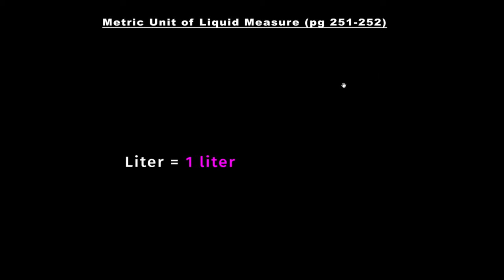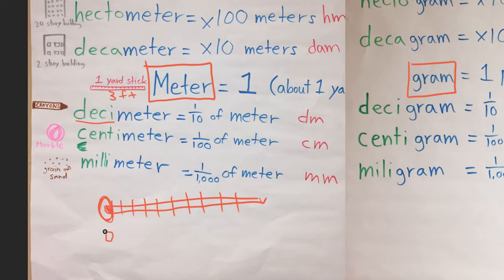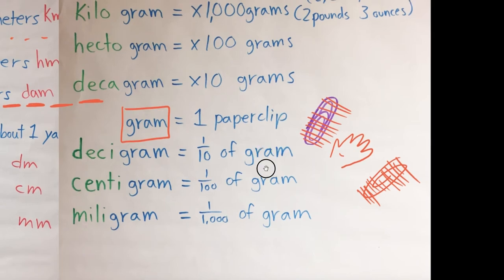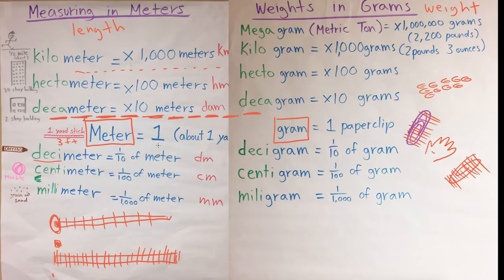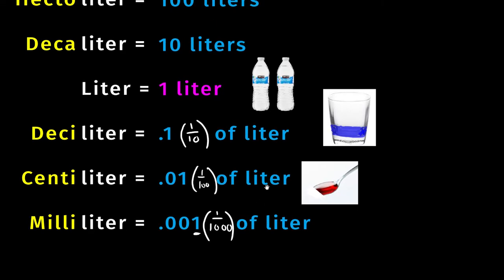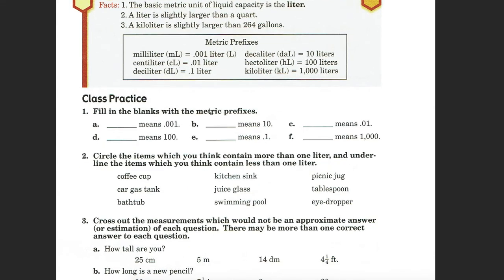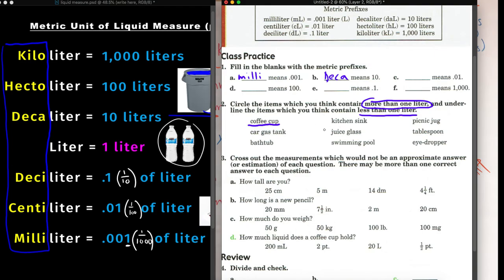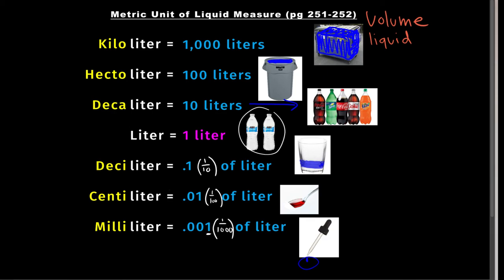Arithmetic pg.251-252 (Metric Unit of Liquid Measure)